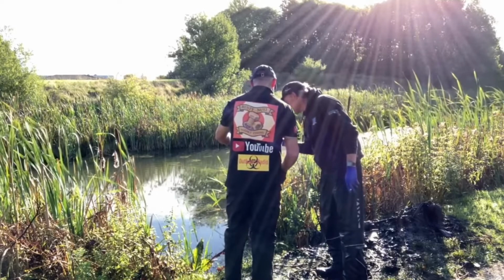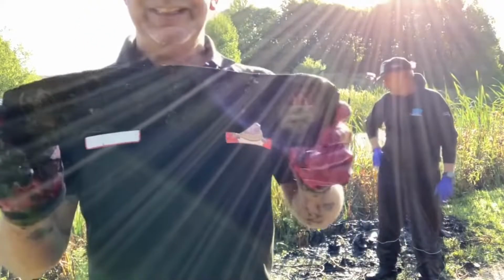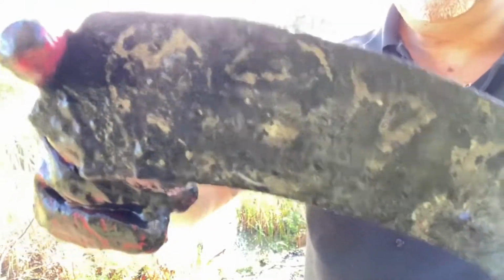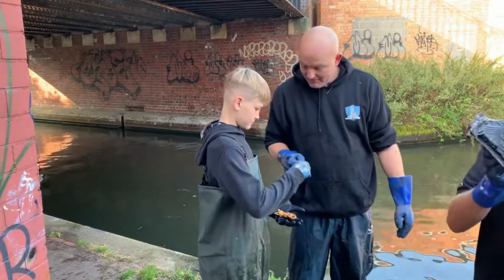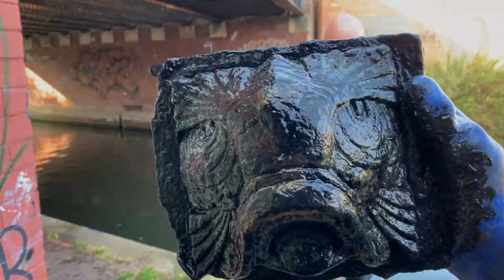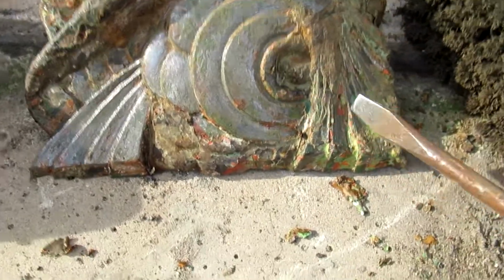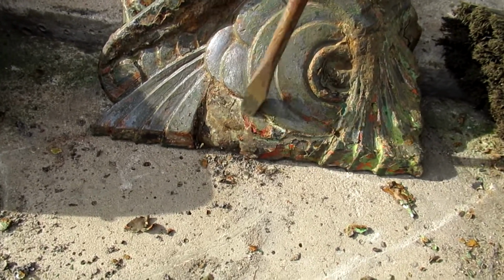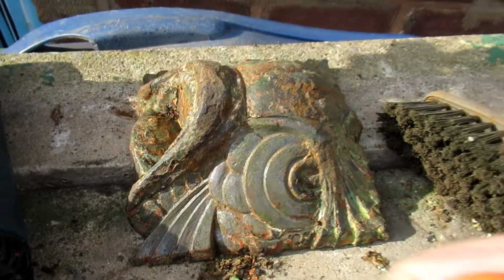1963 Number Plate & Mysterious Fish Faced Item - RESTORATION